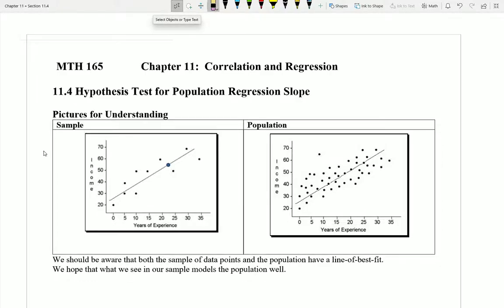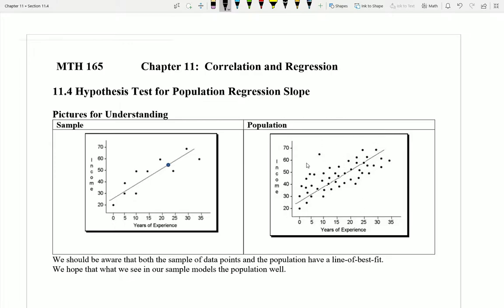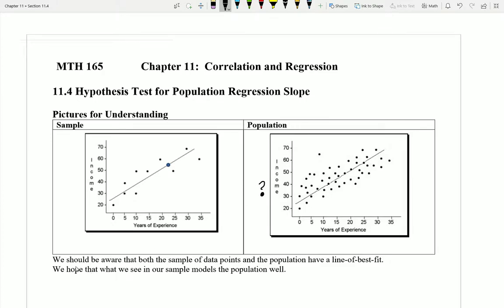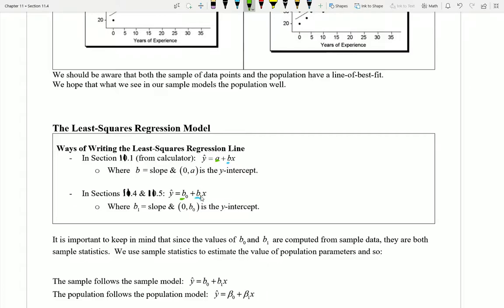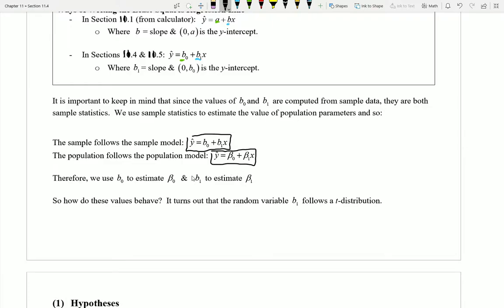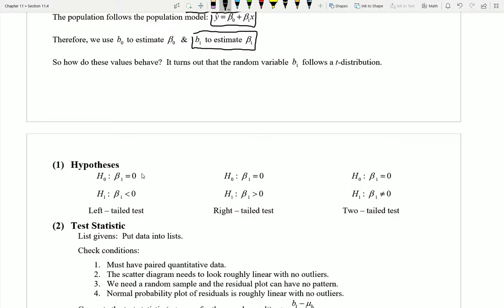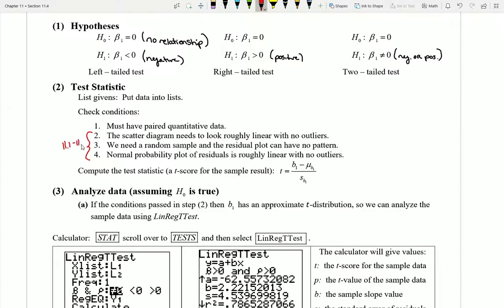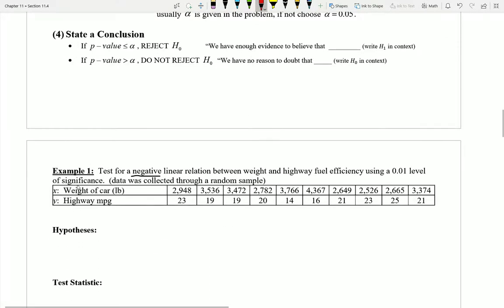11.4 Intro & Overview